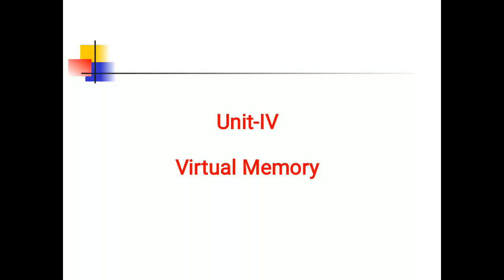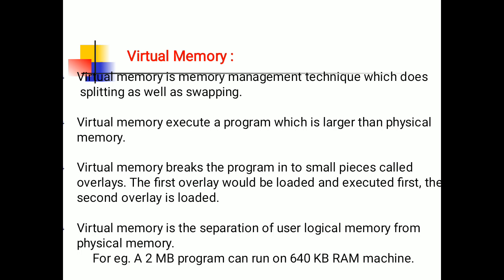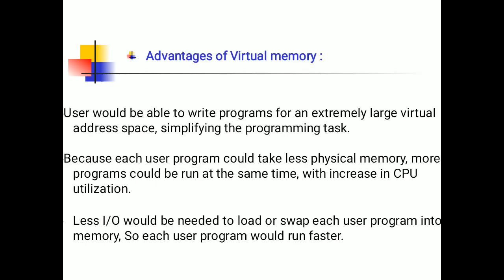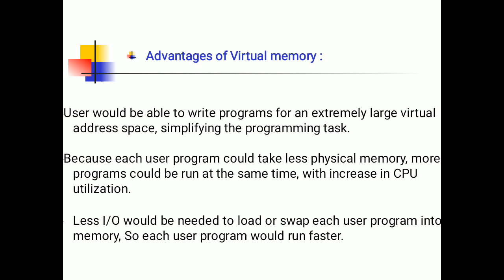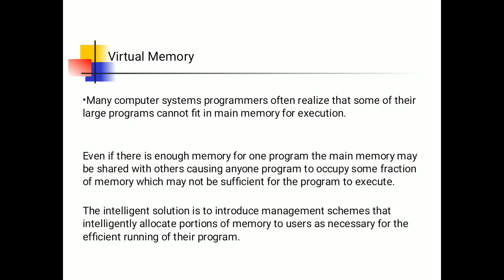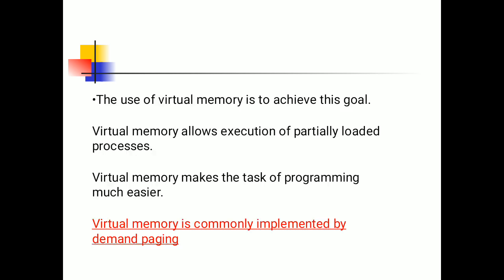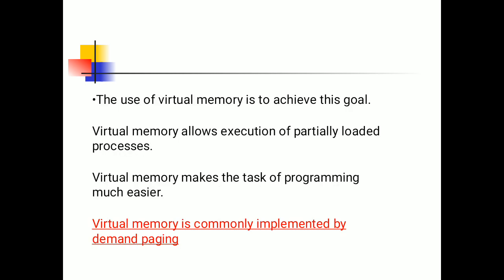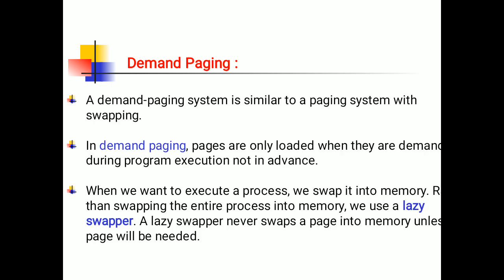OS-Operating Systems-TE CSE-IT- Virtual Memory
Virtual Memory